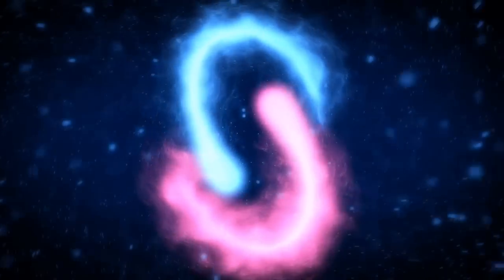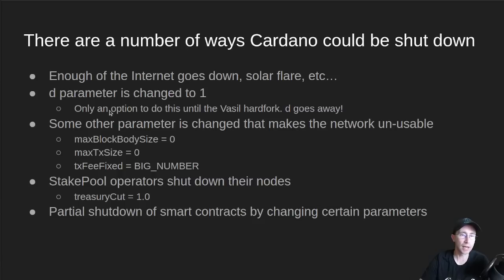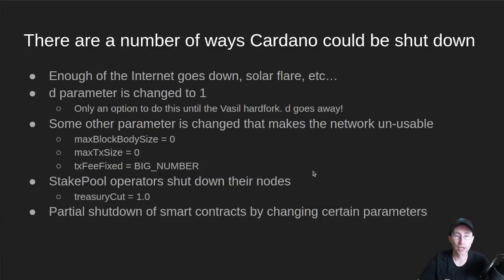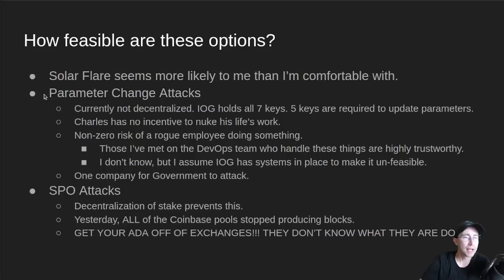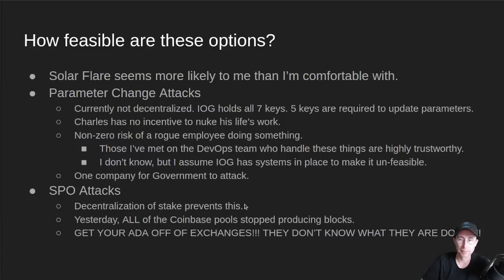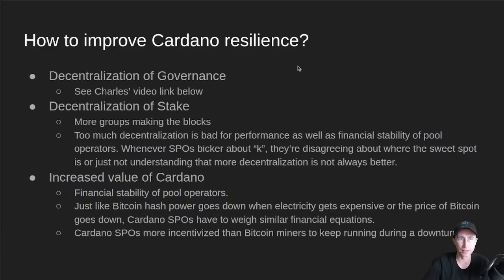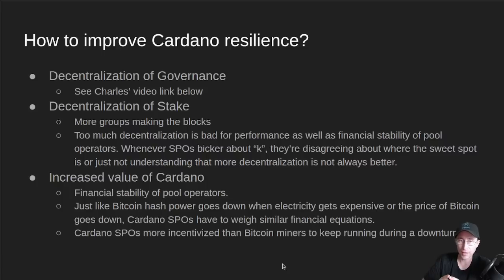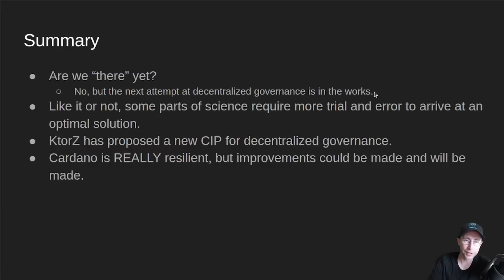NerdOut: How To Kill Cardano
What are some ways that Cardano could be shut down? How can these be mitigated?